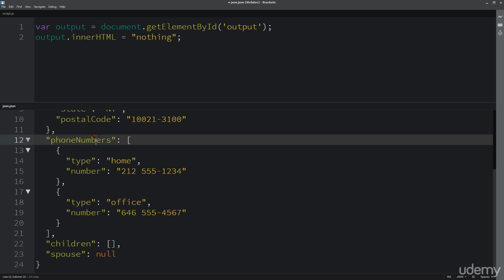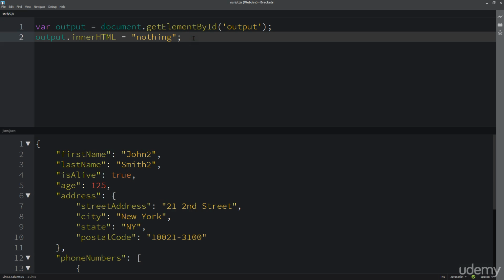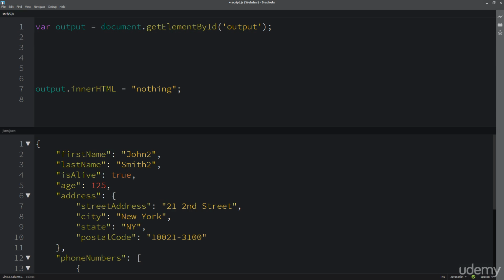how to create nesting objects in JavaScript || JSON Basics